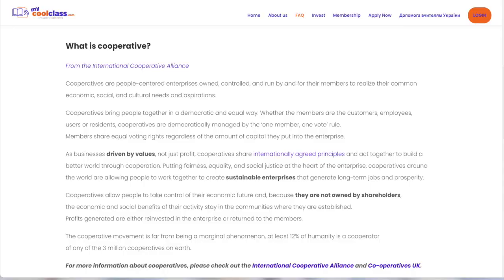Online ESL Teaching Jobs From Home 2022: Outschool vs My Cool Class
Looking for Online Teaching Jobs? Is Outschool oversaturated in 2022? Are there any good online ESL teacher marketplaces left? We're comparing a teacher-made marketplace to Outschool.

Interested in learning more? Join our Facebook group to keep up with what we're doing!

TIME STAMPS:
00:00 Intro
00:37 Your Teachable Moment
01:38 Outschool
03:08 My Cool Class
06:23 Outro
07:01 Upcoming: I'm Applying for All of the Teacher Marketplaces
07:14 Upcoming: Koala (Teach With Koala)
08:37 Comparison Chart
09:10 Outtake